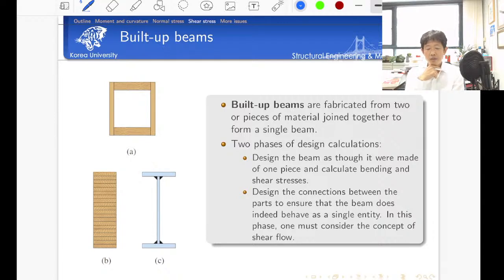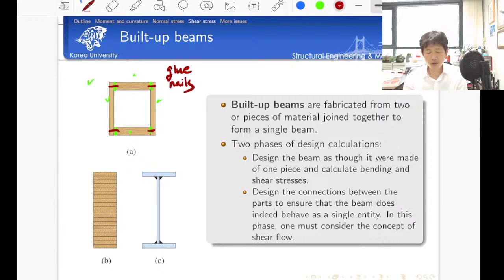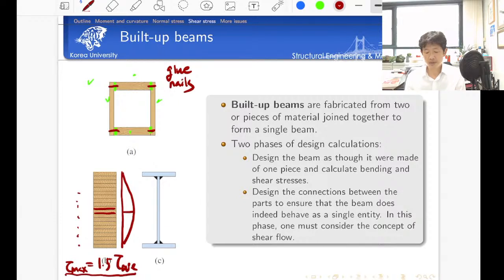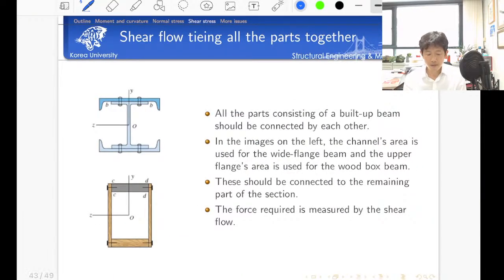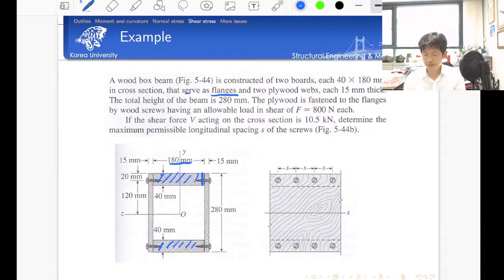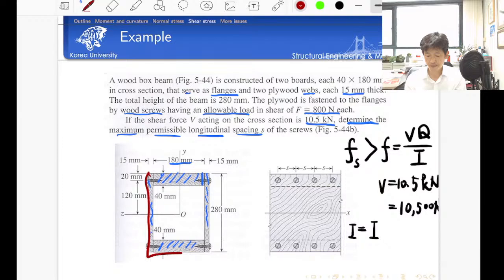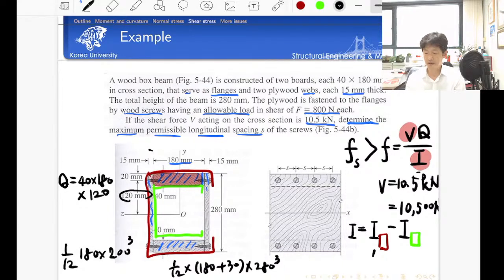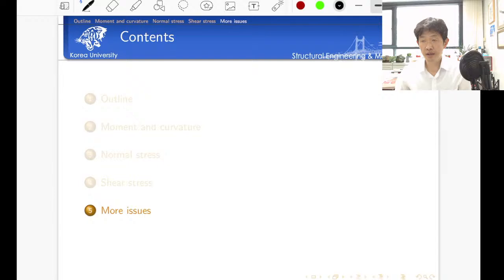05-2: Built-up sections